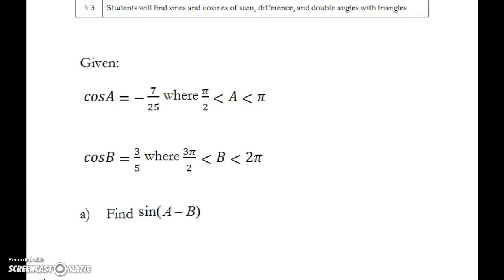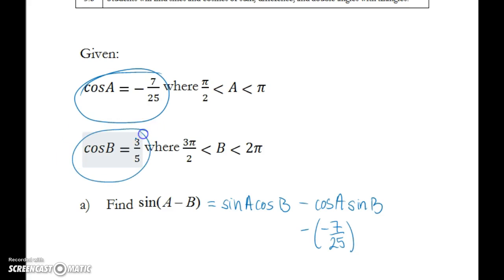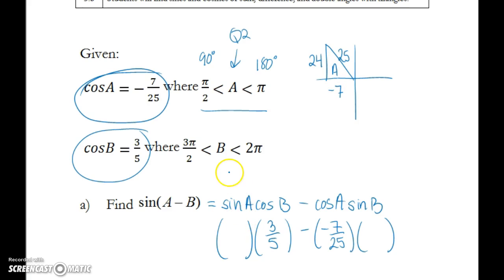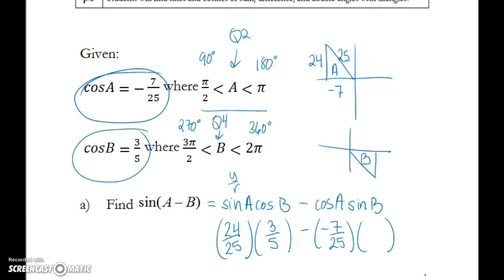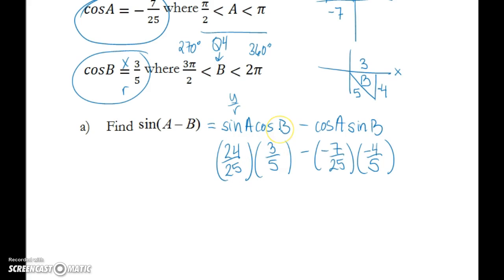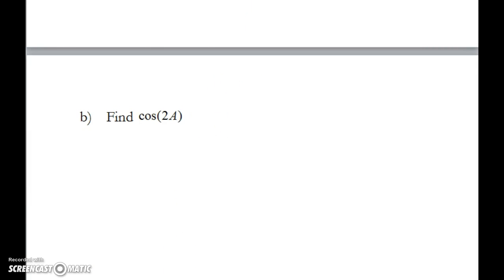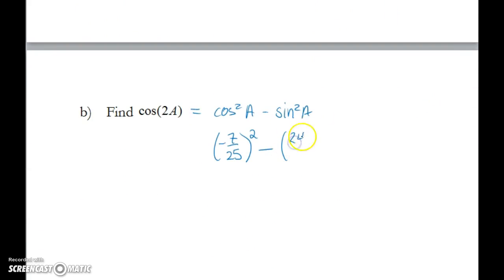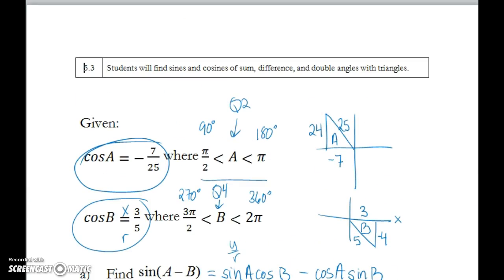Standard 5.3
Finding sines and cosines of sum, difference, double angles with triangles.